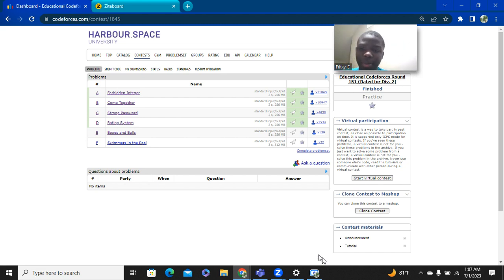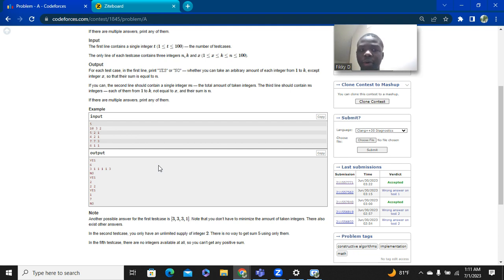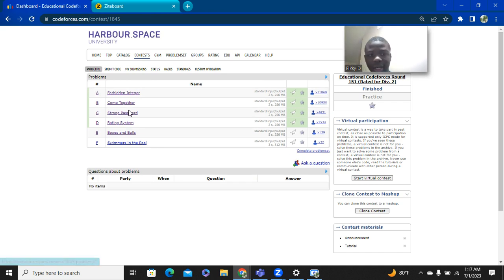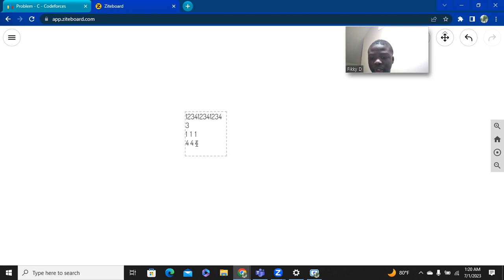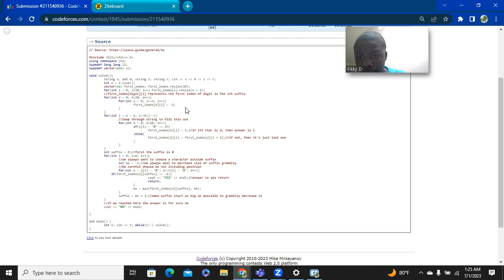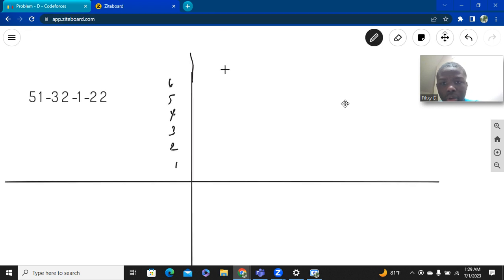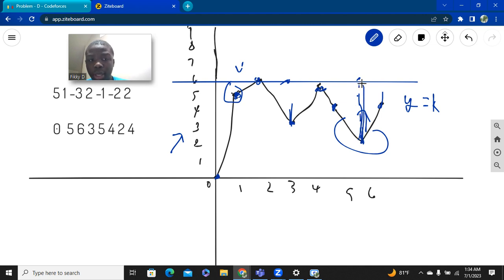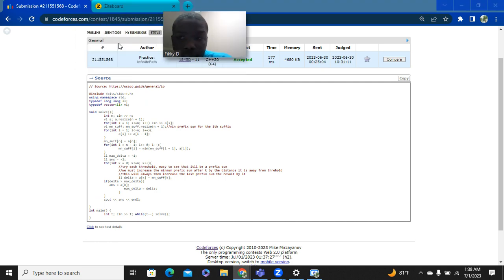Educational (Div 2) Codeforces Round 151: Solutions to A-D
A: 2:10 - 7:20
B: 7:25 - 10:00
C: 10:20 - 20:10
D: 20:35 - 31:21

My rating predictions (hopefully this ages well :)): 800, 800, 1300, 1700